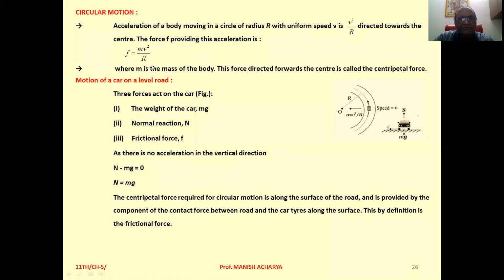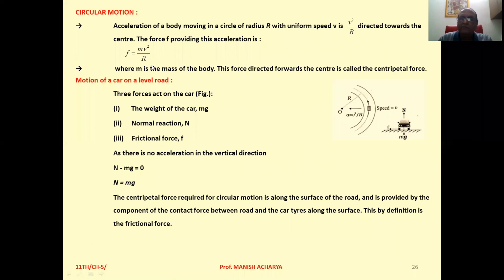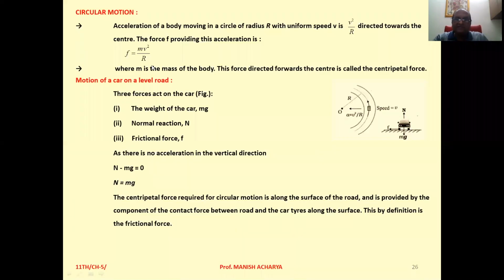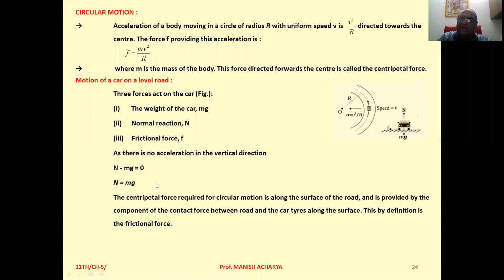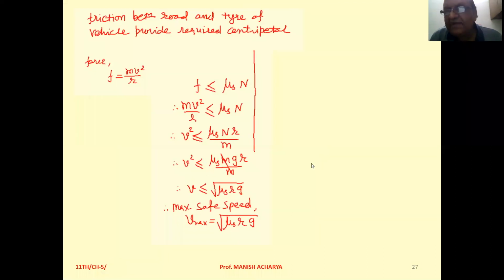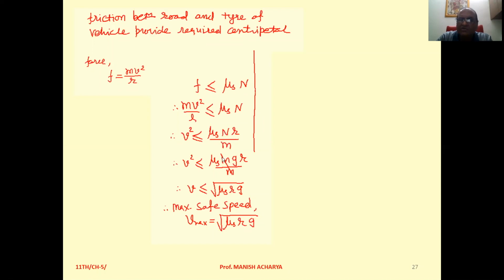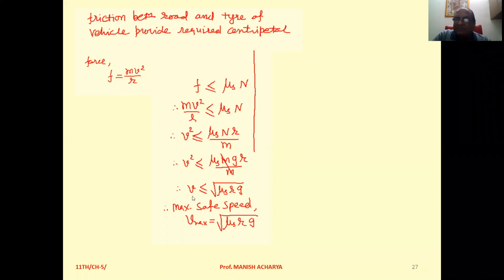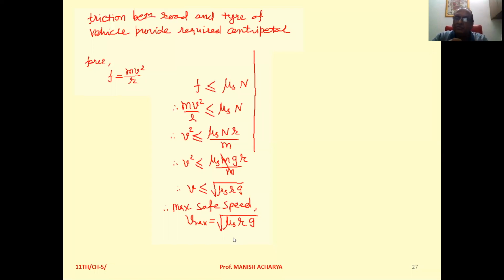Circular Motion, Motion Of A Car On A Level Road